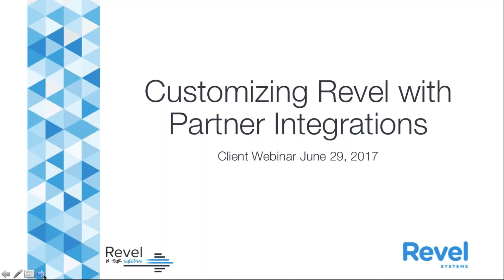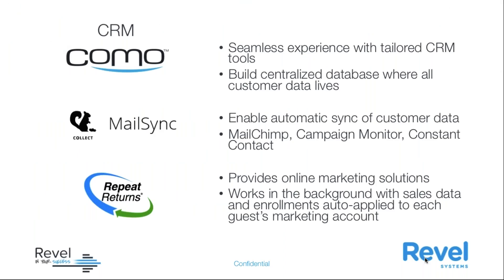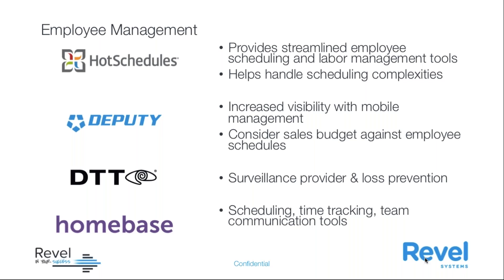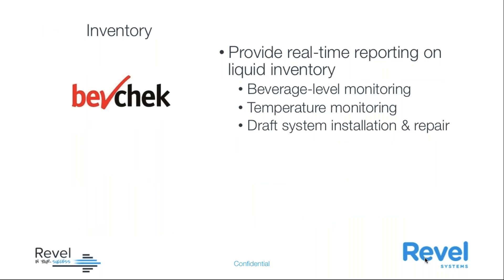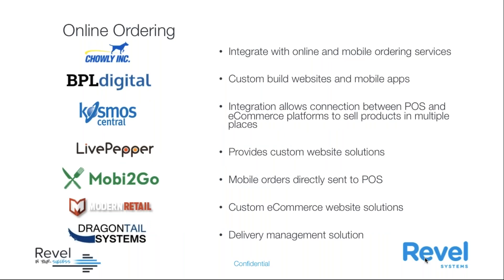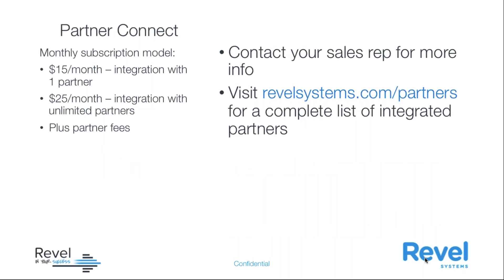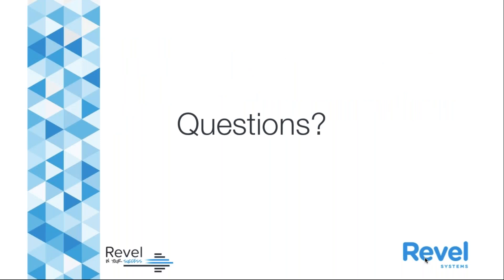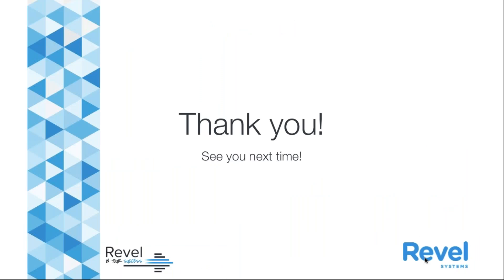Customizing Revel with Partner Integrations